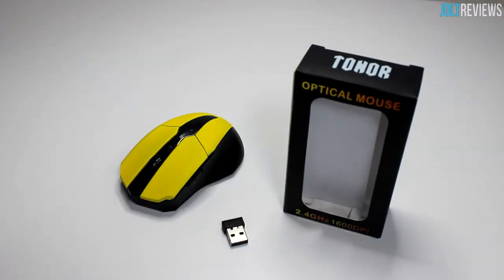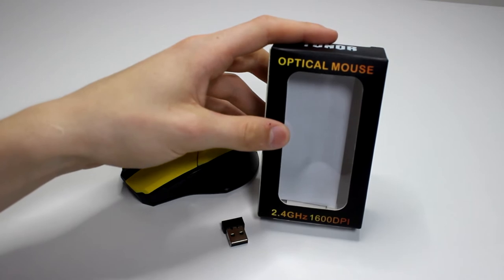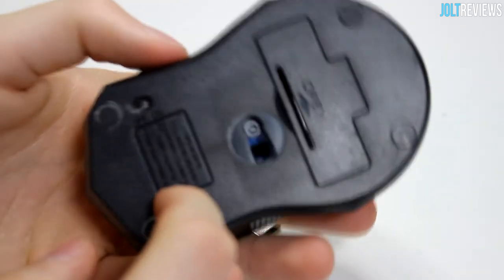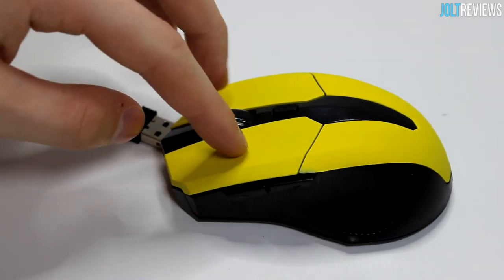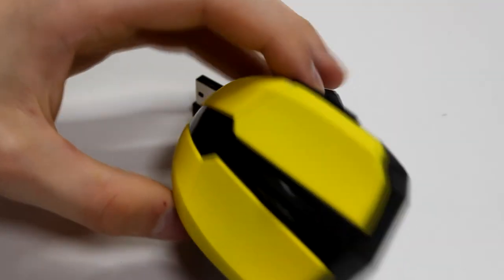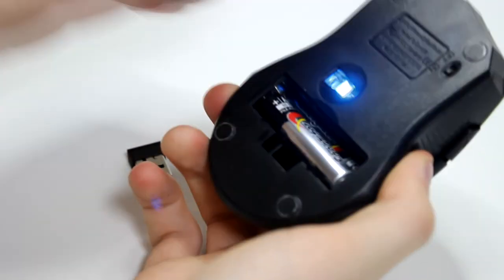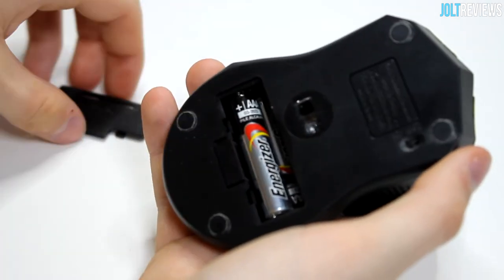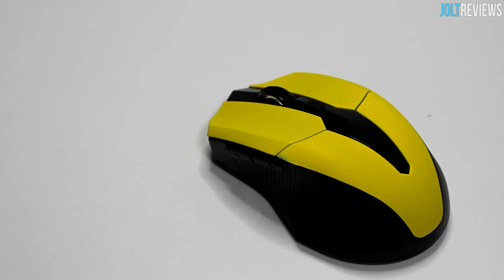Tonor Wireless Optical Mouse [Review]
This video contains: A review of the Tonor TM 2.4GHz Wireless Optical 1000DPI/1600DPI Mouse Mice for PC Laptop Computer Matte Yellow"